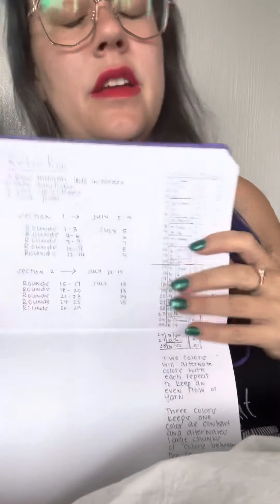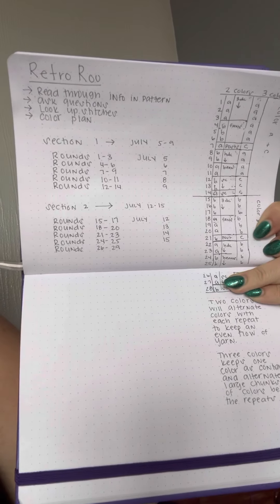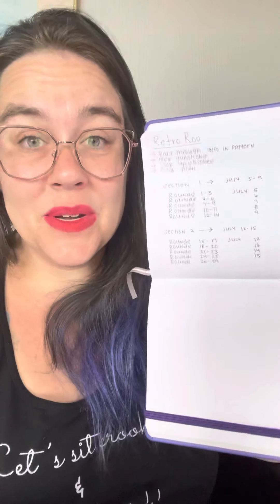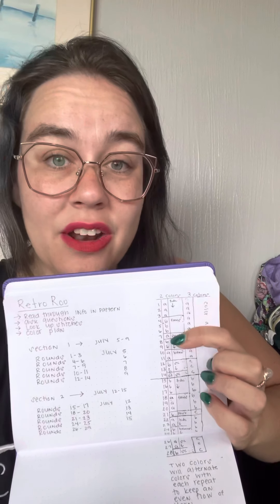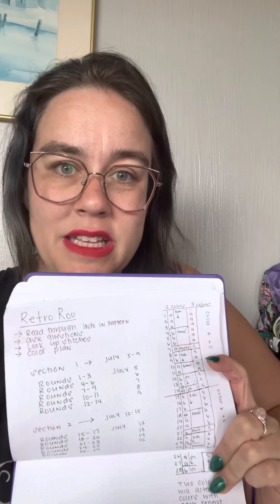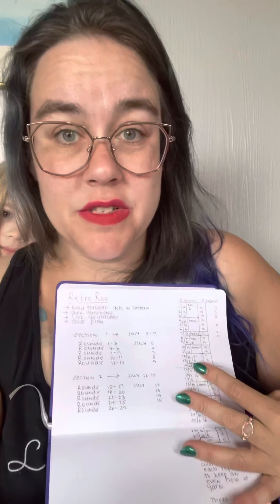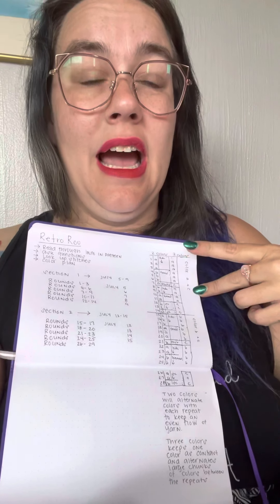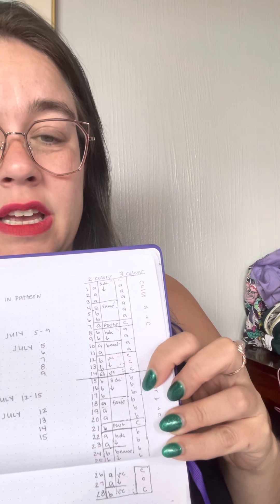Color Planning and Timeline // Retro Roo CAL